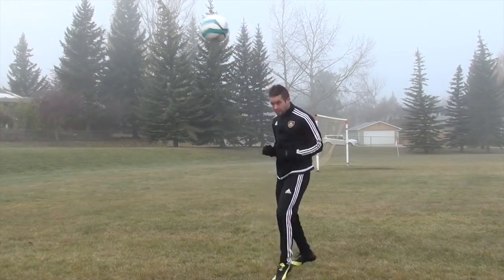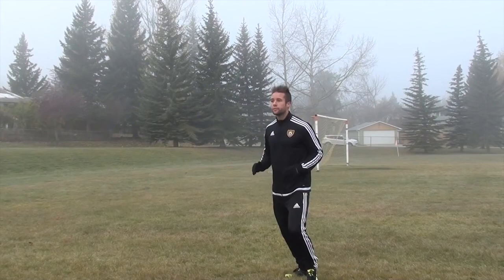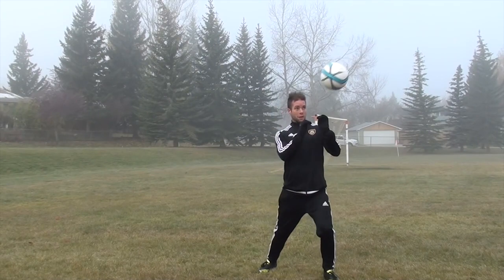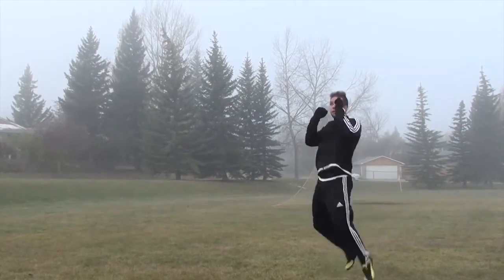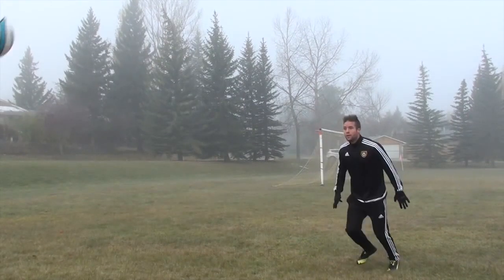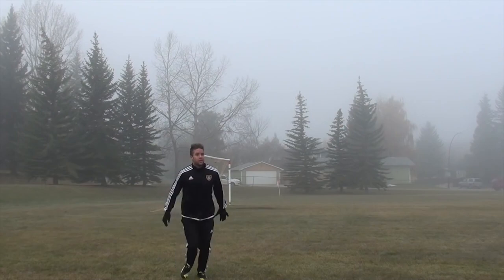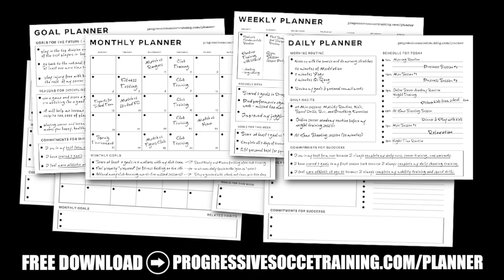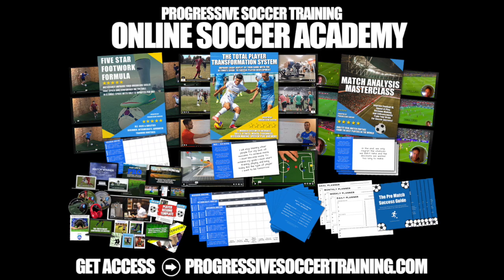This soccer heading technique helped me WIN 99% of my headers...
In this video, I'm going to share with you a soccer heading technique that helped me win 10 times as many headers. If you're looking to improve your heading game and become a better soccer player, then you've come to the right place.

So, why is it important to learn soccer heading technique? Well, for starters, heading is a critical skill in soccer that can help you score goals, defend against opponents, and gain an advantage in aerial duels. By mastering proper soccer heading technique, you can significantly improve your overall game and make a big impact on the field.

Speaking of proper soccer heading technique, here are the key steps you need to follow: stay light on your toes, attack the ball (don't wait for it), keep your eyes open, make contact on the forehead, and snap your upper body towards your target. By using these techniques, you'll be able to head the ball more accurately, with greater power, and reduce the risk of injury.

So, what are the best ways to practice soccer heading technique? There are a few options, including using a wall, practicing with a teammate, or working on your own. But the most important thing is to make sure you're following the easy-to-follow steps and techniques shared in this video. By doing so, you'll be well on your way to mastering heading technique in soccer.

Now, you might be wondering when you should use heading technique in soccer. Generally, it's a good idea to use heading when the ball is in the air, and you have the opportunity to make a play on it. However, you should also be aware of the risks involved with heading and use proper techniques to minimize the risk of injury.

To recap, proper heading technique in soccer involves staying light on your toes, attacking the ball, keeping your eyes open, making contact on the forehead, and snapping your upper body towards your target. By practicing these techniques and using them in the right situations, you can improve your heading game and become a better soccer player overall.

So, what are you waiting for? Get out there and start practicing your heading technique today. With the right mindset and a little bit of hard work, you can achieve great things on the field.

If you're searching for: when should the technique of heading be used in soccer, what are the proper techniques when heading a soccer ball, what is the correct technique for a header in soccer - this is for you.

I hope this helps you! Let me know if you need any further assistance.